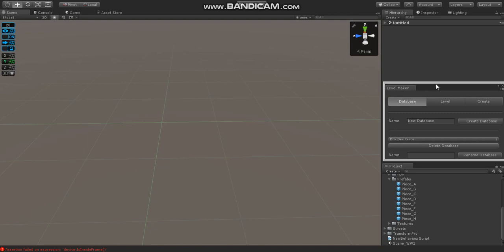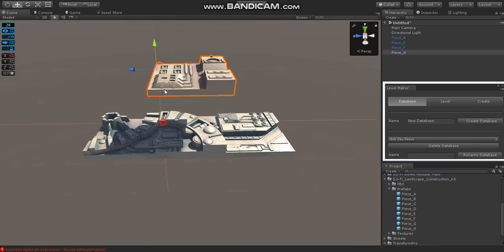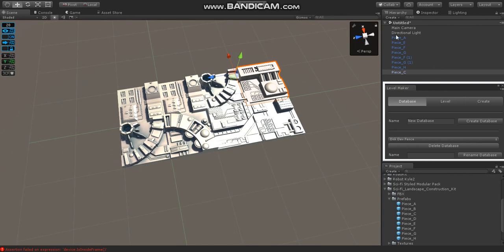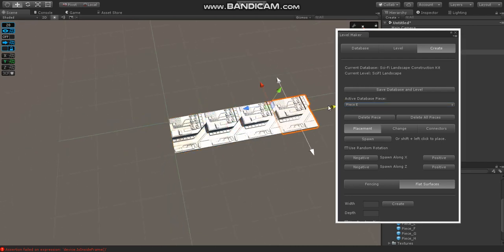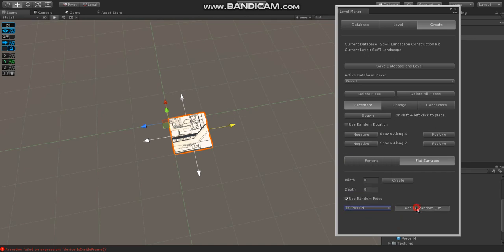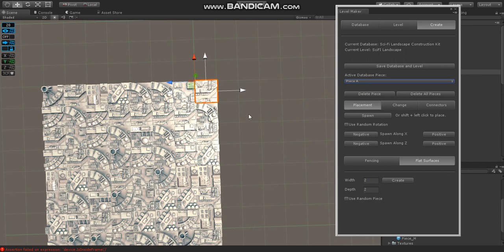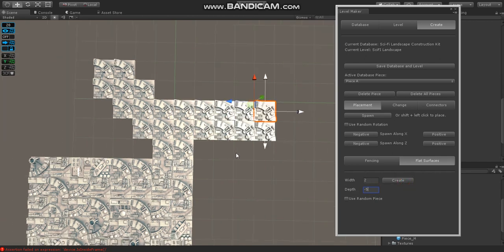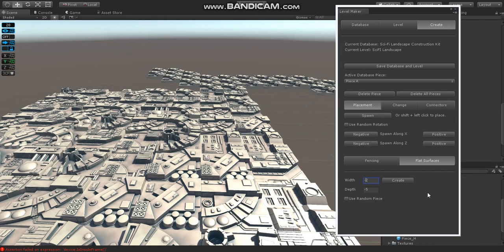LM Flat Surface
This shows our Unity asset Level Maker which is designed to work with prefab kits that are not grid aligned or have even spacing. In this video, we show a new feature designed to quickly create flat surfaces.